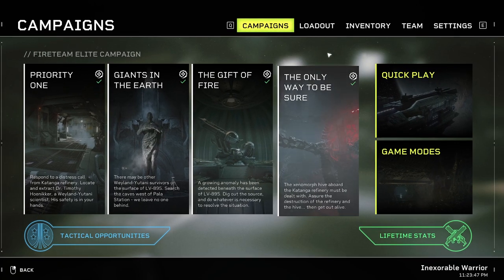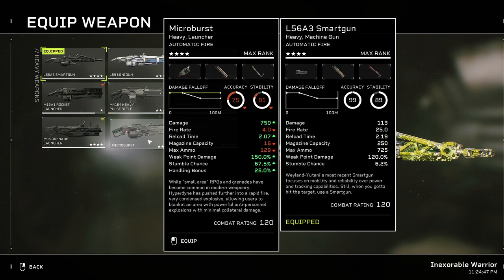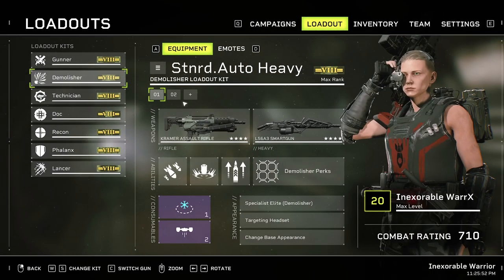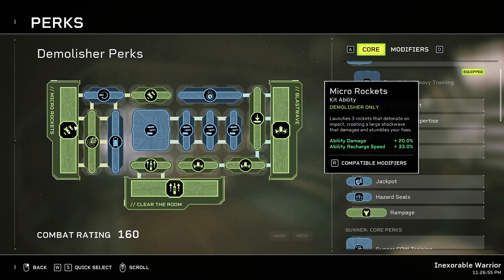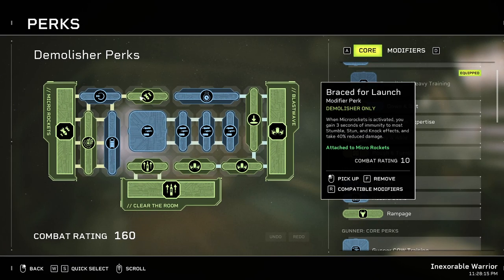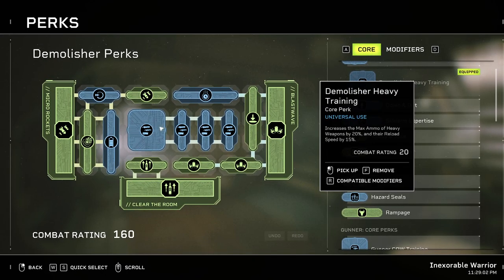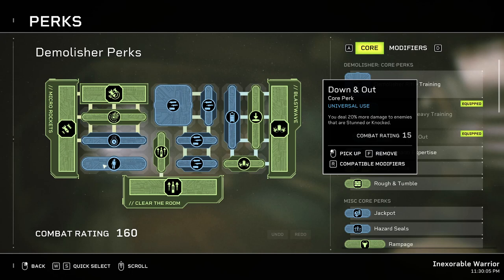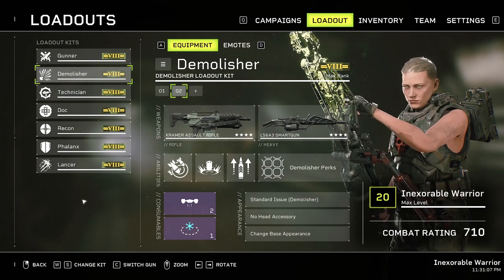Aliens Fireteam Elite | Demolisher build guide | Cavalry / got your back builds for insane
PLEASE USE THE POLYGONAL RIFLING ON THE SMART GUN

Hola marines! today, we got the "Cavalry" & "Got your back" builds for the demo! LES ROCKKK!!!